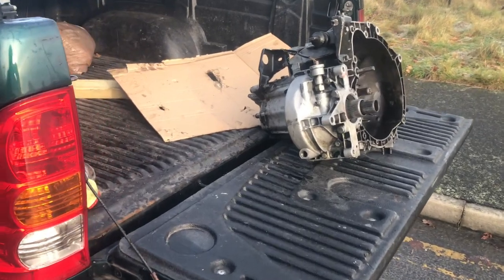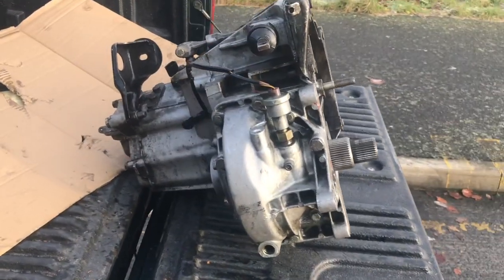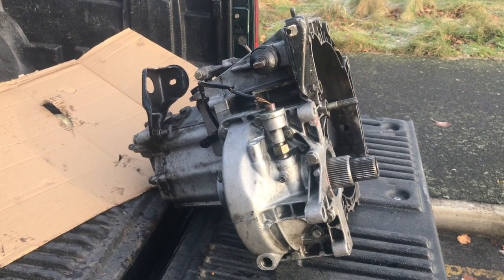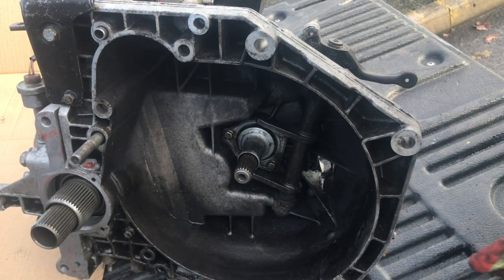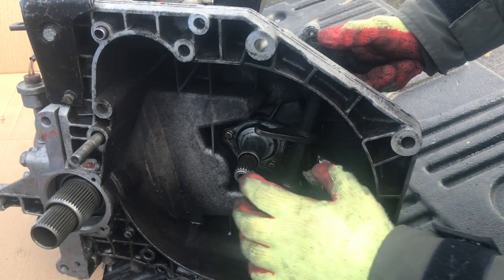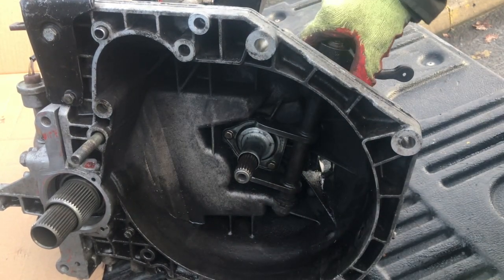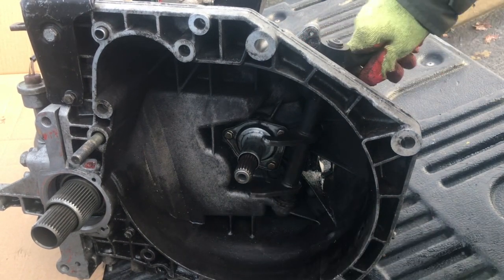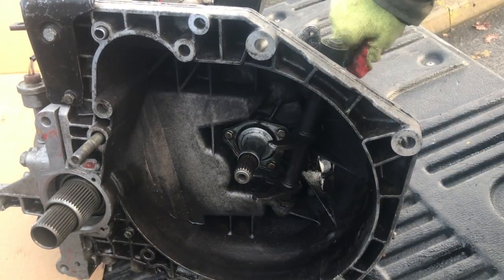Lancia Delta gearbox, a quick lecture!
I'm taking a floppy changing gearbox in for repair, and I can't resist a quick lecture on the way.